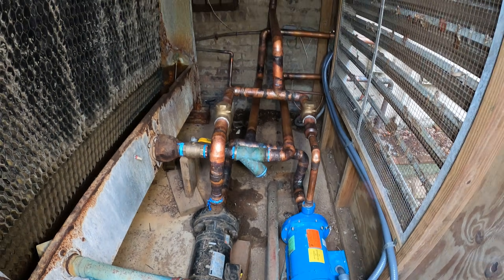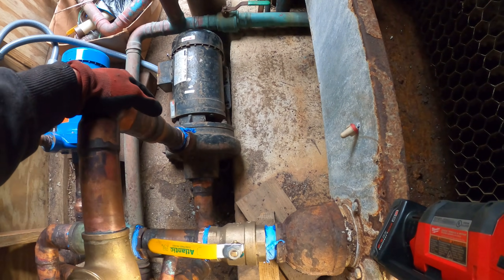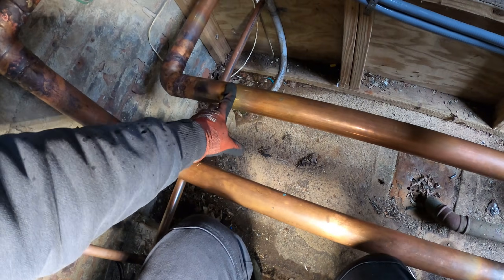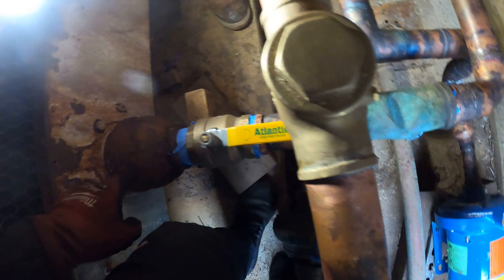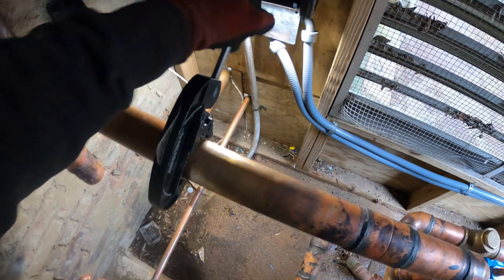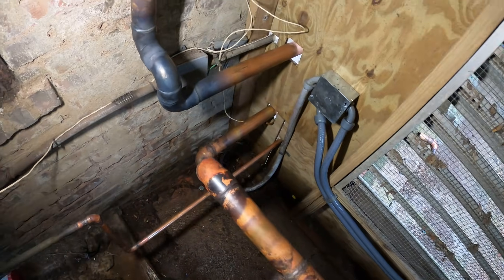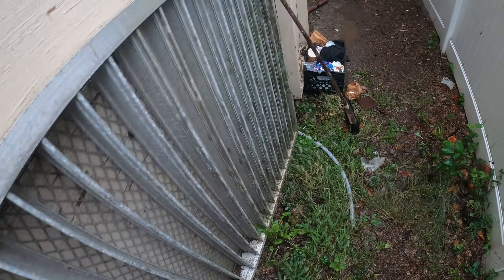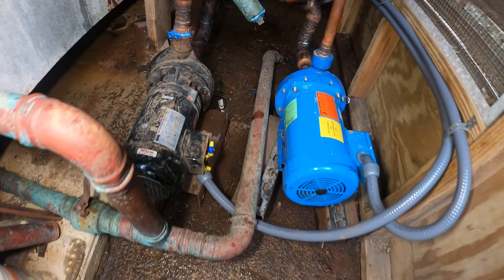HVACR Service Call: Cooling Tower Emergency Repair (EvapCo Cooling Tower MAJOR FAIL) MUST SEE!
HVACR Service Call: Cooling Tower Emergency Repair (EvapCo Cooling Tower Piped In WRONG) MUST SEE! Cooling Tower Service / Cooling Tower Not Working / Cooling Tower Maintenance / HVAC Cooling Tower / Incorrect Piping / HVAC Service Call / Industrial Refrigeration Training

Bernzomatic TS8000 - High Intensity Trigger Start Torch

Diversitech Heat Resistant Cloth 18x18 (Flame Barrier Drop Cloth)

Rigid Tubing Cutter (1/8"-5/8")

Rigid Tubing Cutter (1/4"- 1 1/8")

Rigid Tubing Cutter (1/4"- 1 3/8")

Rigid Tubing Cutter (1/4"- 1 7/8")

Rigid Tubing Cutter (1/4"- 2 5/8")